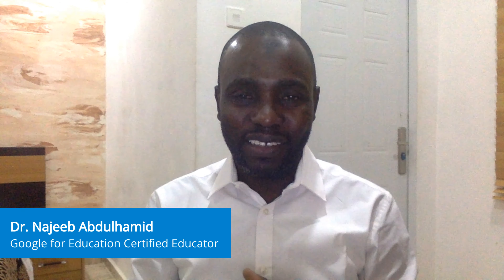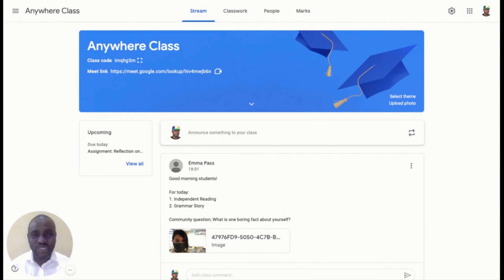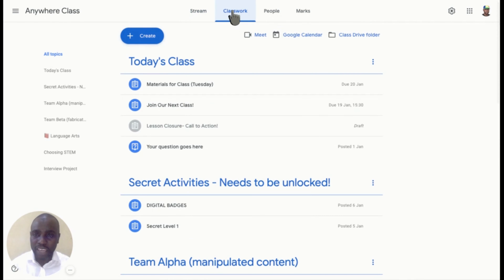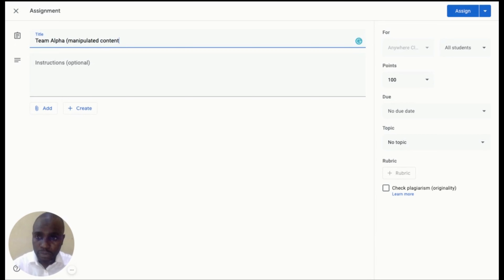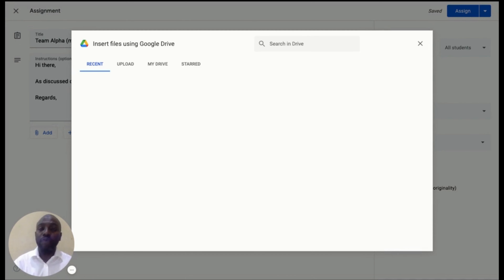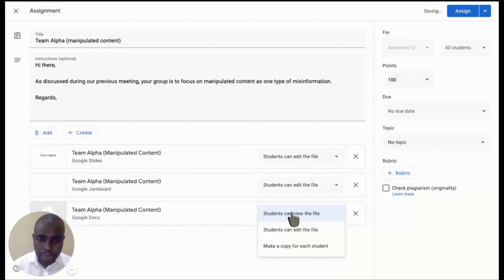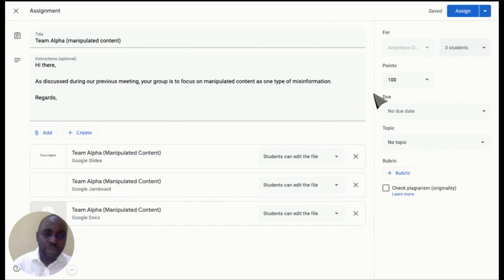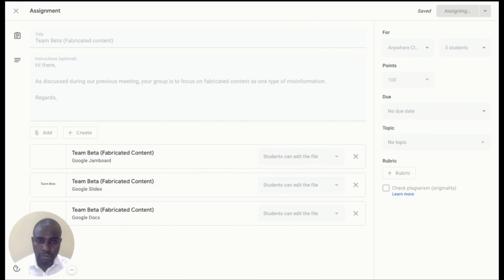Google Classroom - How can I create collaborative work for students?